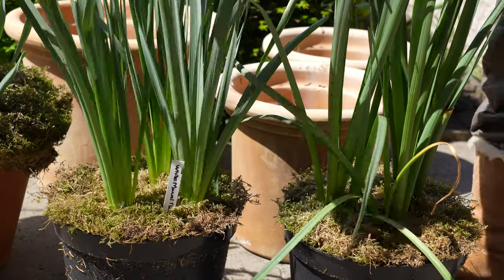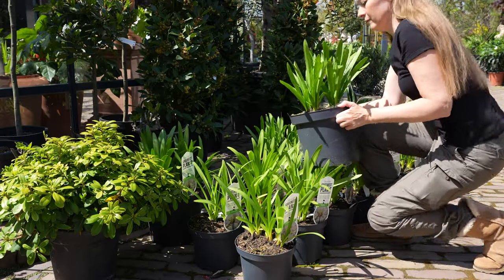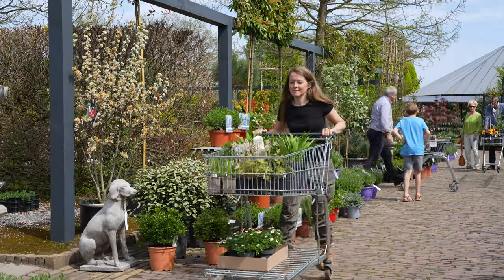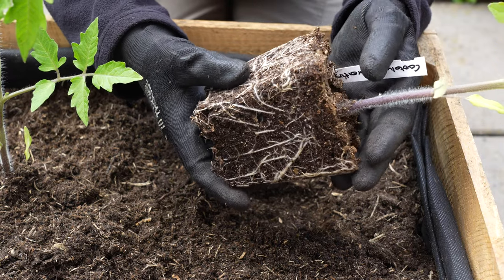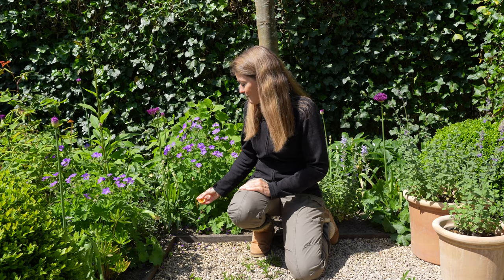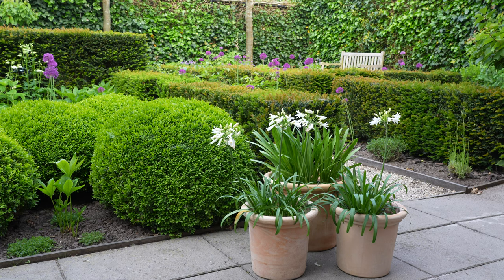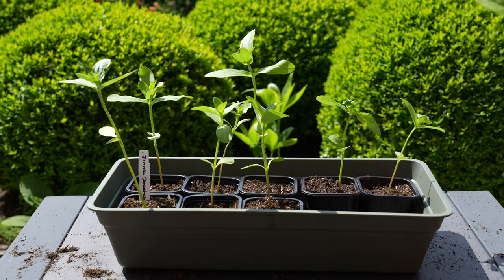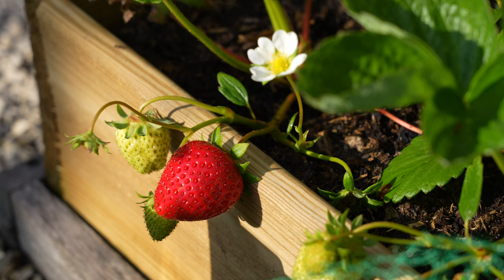My garden May-June: garden bursting into life! Planting tomatoes, cucumbers & zinnias, shopping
Now that we finally have had some warme weather the garden is bursting into life! The alliums are in full flower. I went shopping at garden center Princenbosch for some plants on the terrace and to add to a problem corner of my garden. I am planting tomatoes & cucumbers in containers and I will be pricking out zinnias. At the end of the video you will find lots of bloopers!

ABOUT ME
My name is Linda, I am a wildlife photographer with a passion for gardening.
I have been gardening since early childhood. I have a small 90m2 garden in the Netherlands, but it is my dream to own a big piece of land with a cottage garden, a large vedgetable garden, orchard, wildflower meadow & forest for wildlife.

On this channel I will show you my garden all year round and will give you gardening tips about pruning, planting, sowing, growing your own fruits & vegde and more.

GROWING ZONE USDA 8B

ABOUT MY WILDLIFE PHOTOGRAPHY
I am a photographer with zookeeping skills and I am on a mission to help wildlife rescue centers all over the world with my skills and becoming a fulltime conservation photographer.

I have a separate Youtube channel where I share my wildlife photography videos:

PRODUCTS:
CALENDARS & CARDS:

Fine art prints of my animal photos are available on my

REFERENCE PHOTOS
A selection of my photos is available as reference for artists: